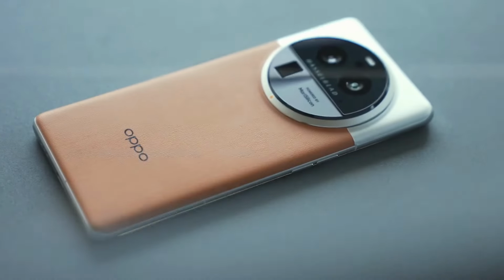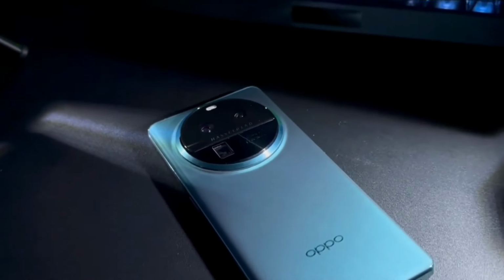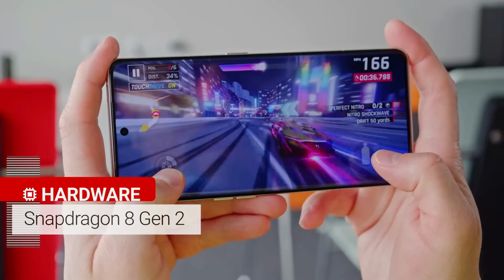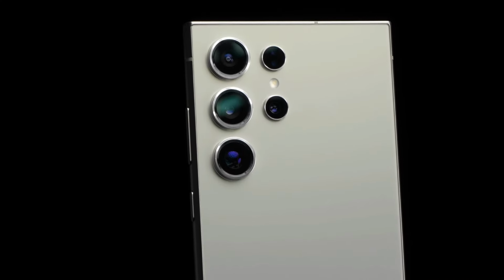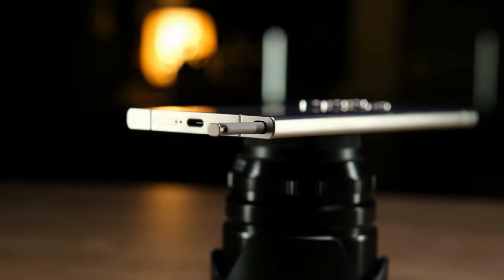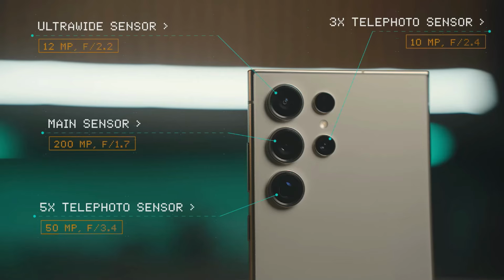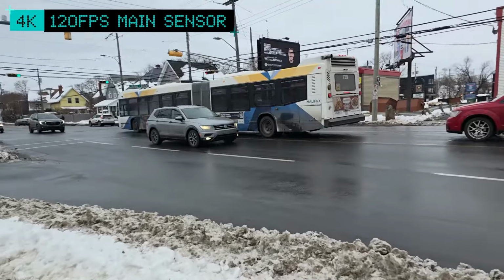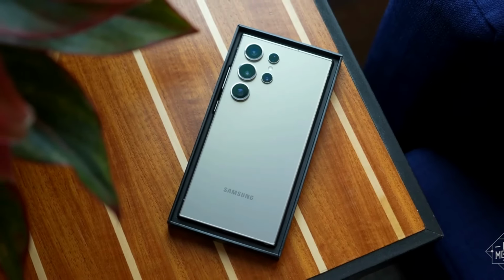OPPO Find X6 Pro VS Samsung Galaxy S24 Ultra